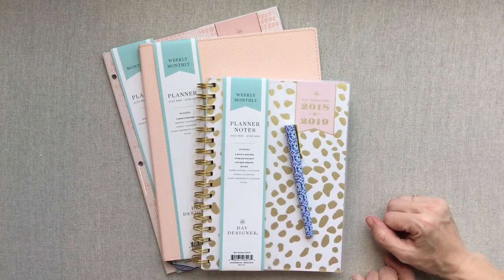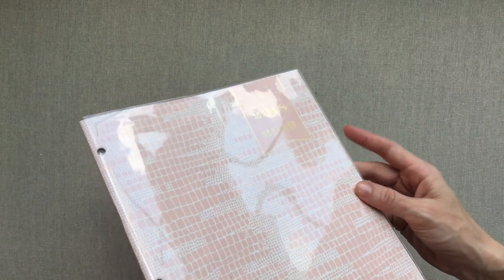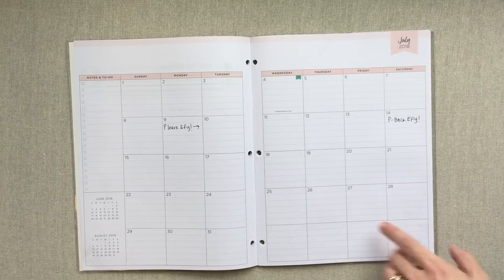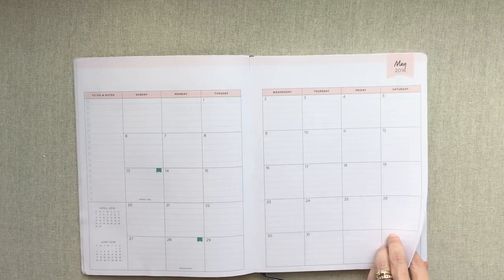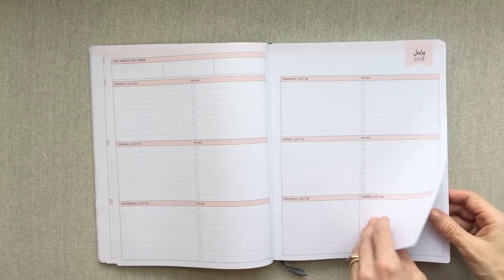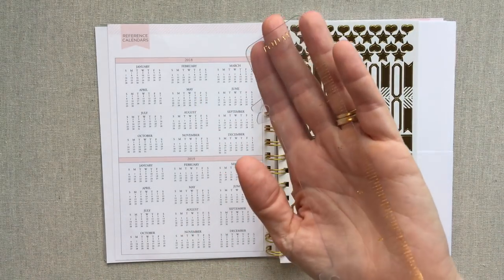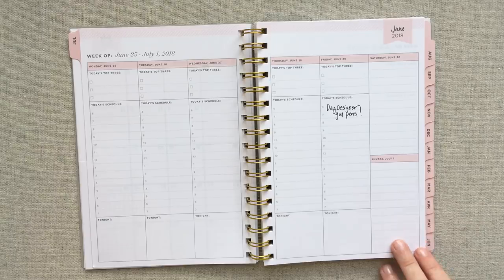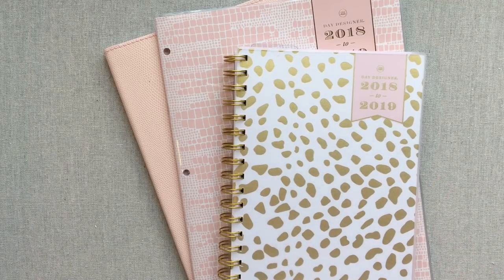Day Designer -{Weekly & Monthly Planners!}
AMANDA 10
One Time Use
Expires: 12.31.20
□ Welcome to AMANDA'S FAVORITES!
I am passionate about planners,
and love sharing them with you:)

□ AMAZON STORE:

$10 OFF Your FIRST MäksēLife Purchase
of $50 or more (excludes sale items):
Code: AMANDA10
Expires: 12.31.20

$5 OFF with Code:
AMANDASFAVORITES